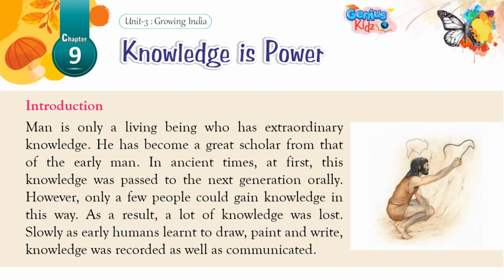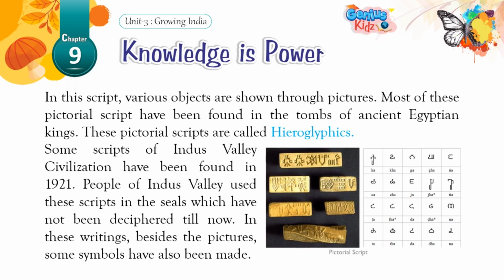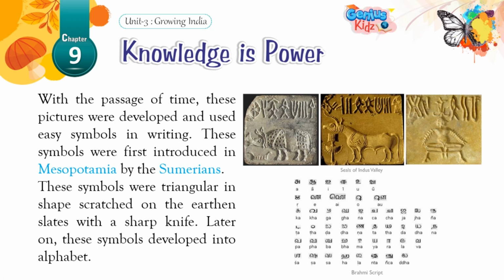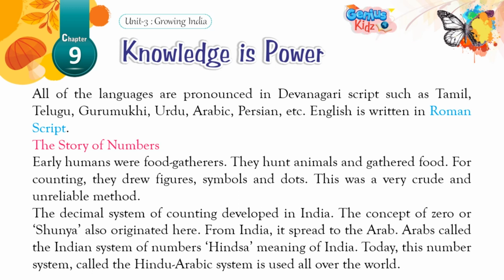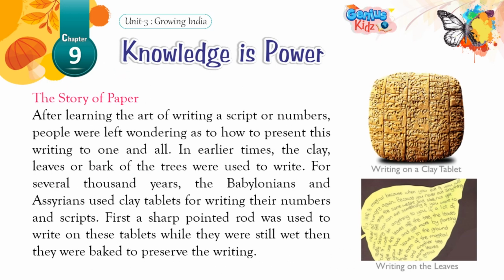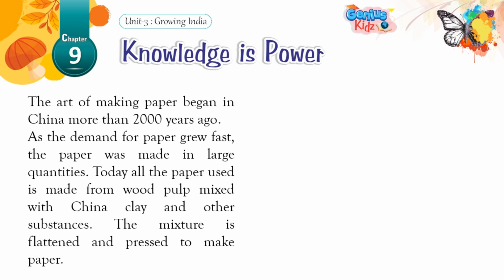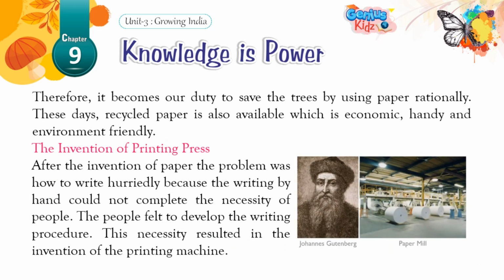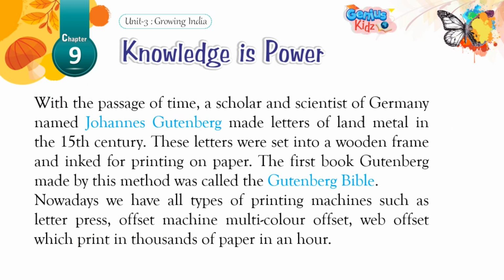Chapter 9 Knowledge is Power| Heritage ( SST-5 ) | Genius Kidz | School Learning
Chapter 9 Knowledge is Power
Heritage ( SST-5  )
Genius Kidz
School Learning